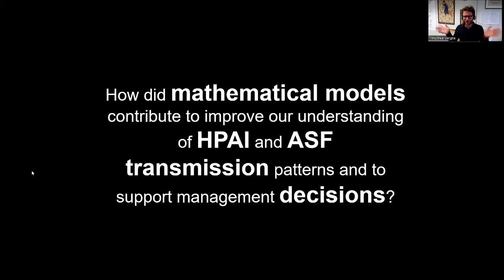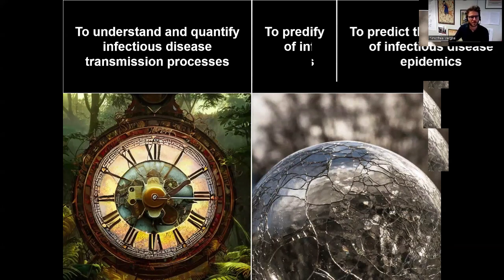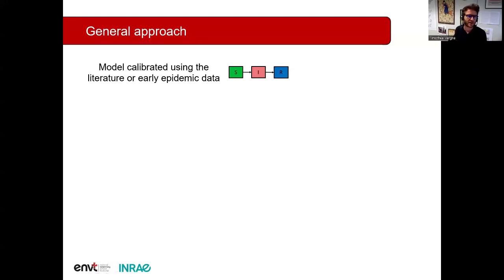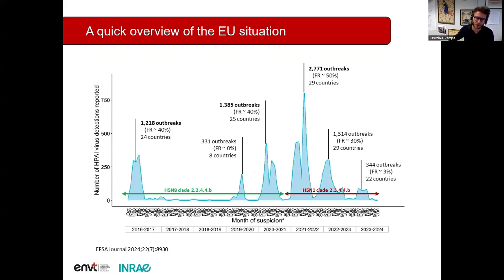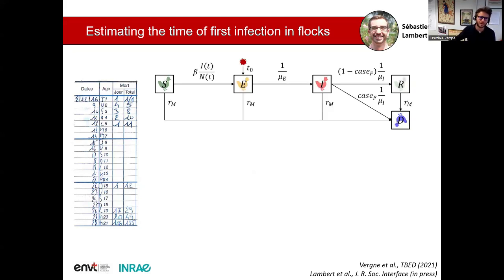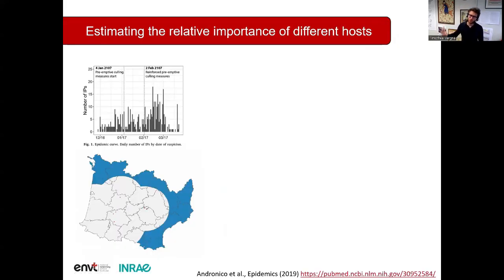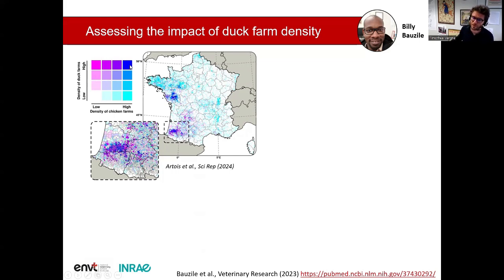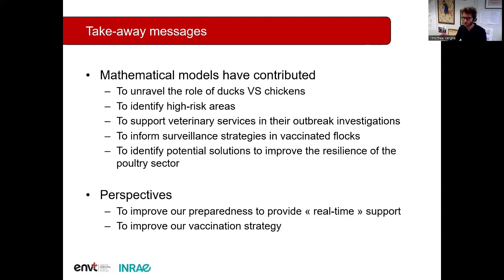2024 국제수의역학워크숍 - 질병 전파패턴 분석 및 질병관리 지원을 위한 수학적 모델(HPAI, ASF)에서의 응용(Application to HPAI)